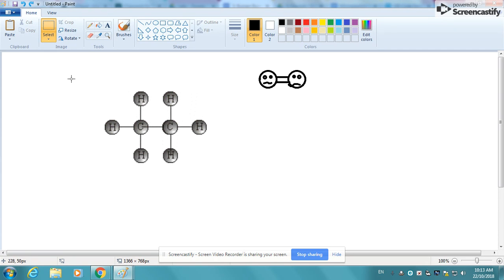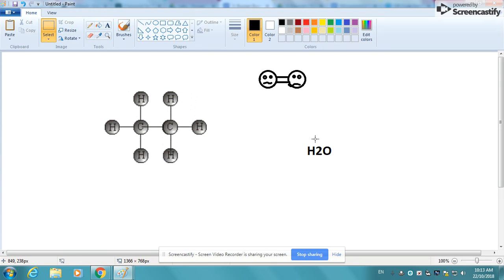Quick Intro to structural chemistry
How to use a structural diagram of a hydrocarbon to predict how much Water and Carbon Dioxide it will make when burned.  This is very easy to do with pictures and forms the basis of grade 10 formula balancing and grade 11 and 12 chemistry.  So if you can do this now you are way ahead of the game.